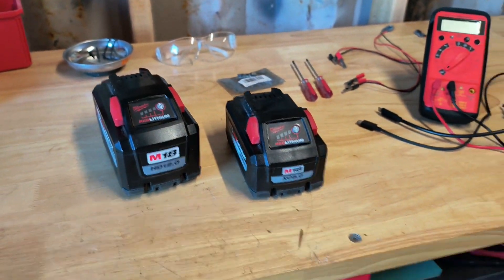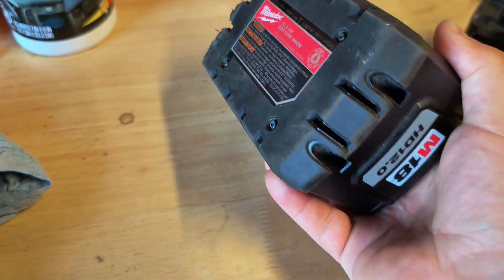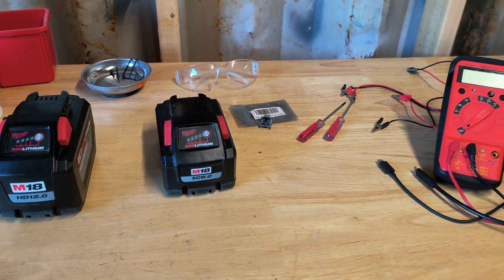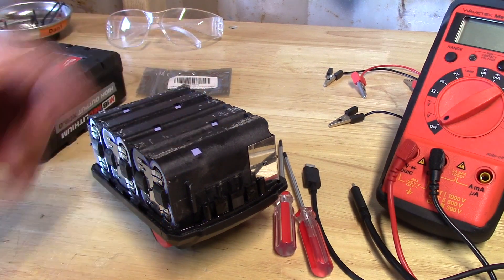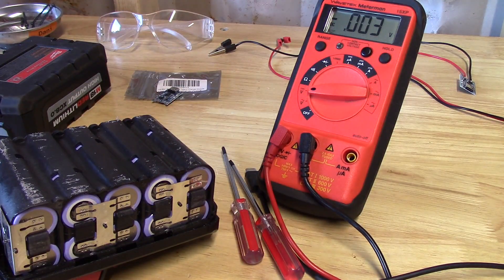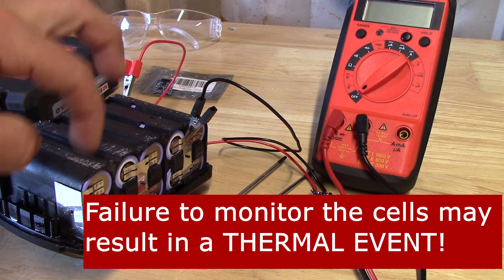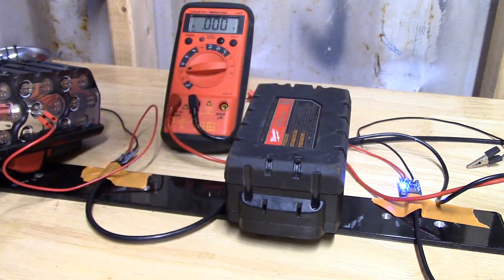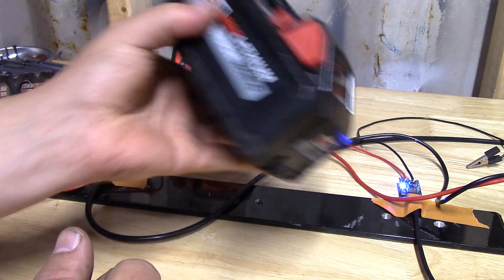Milwaukee M18 Battery Not Fully Charging, FIXED!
All you need is this video and the following supplies:
1. T10 and T-9 Safety Torx
2. 18650 Charger Module
3. Alligator clamps/leads
4. Multimeter or Voltmeter
5. Ability to solder for the charging module